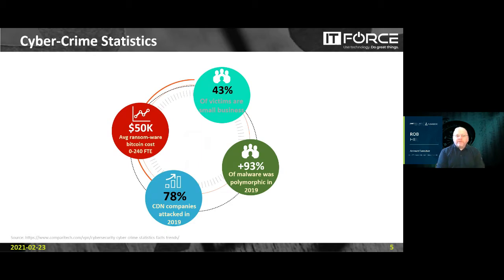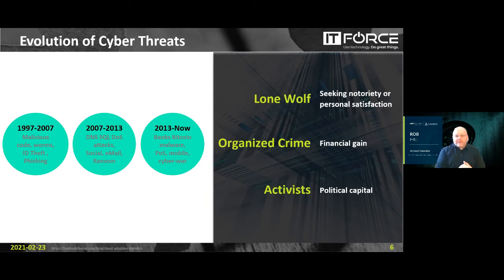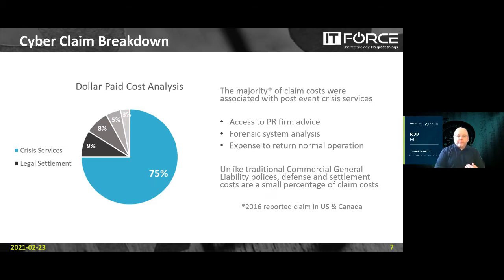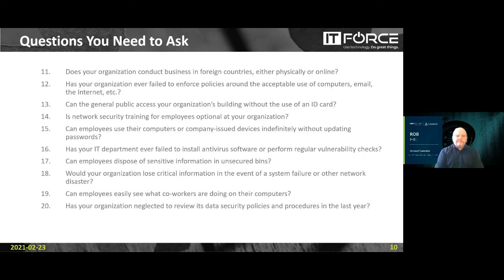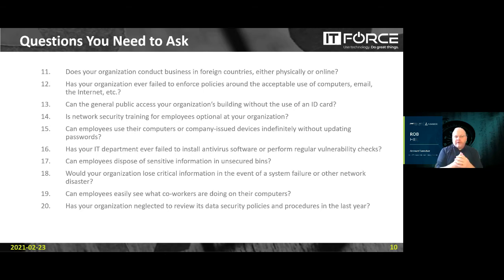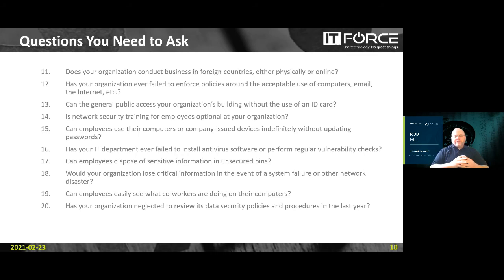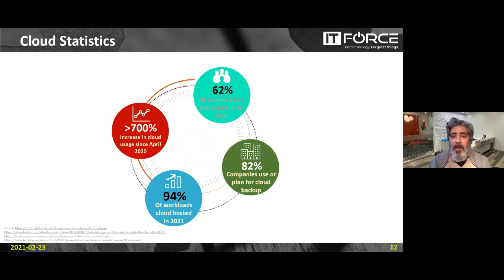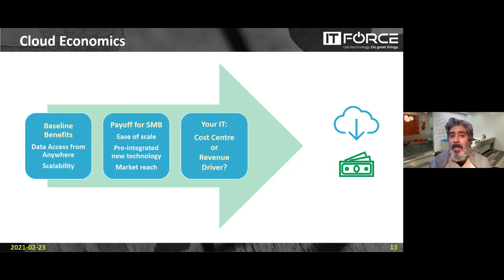Webinar: Cyber Insurance and Cloud Economics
Trend Alert: Cyber Insurance is a thing

Cyber fraud is a global problem, with financial losses topping $450B and growing 15% year-on-year. Our clients are receiving cyber-security assessments from their providers, and their security posture drives breadth of coverage, rates, and deductibles.

Trend Alert: Cloud Economics

Not every business needs to move to the Cloud. The financial return does exist for stable and focused operations that don’t plan for growth. The value-add is that a move to the Cloud instantly provides enterprise-class security to small businesses. To Register, Click Here.